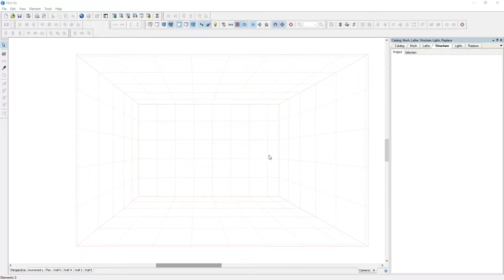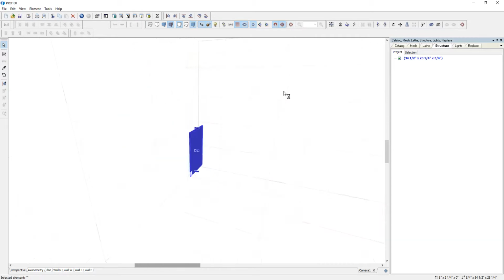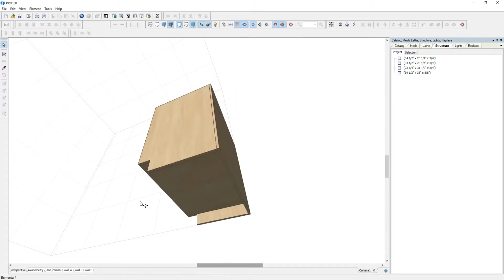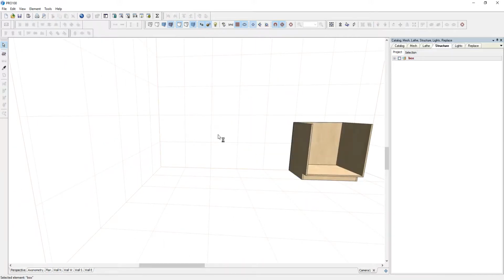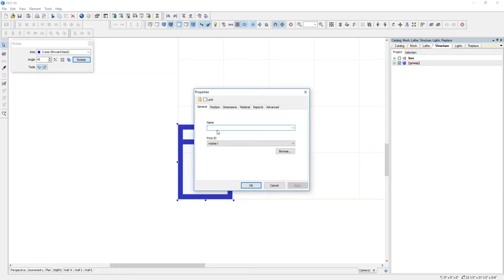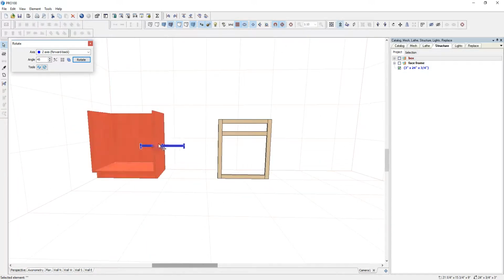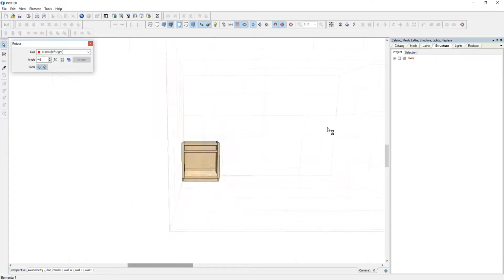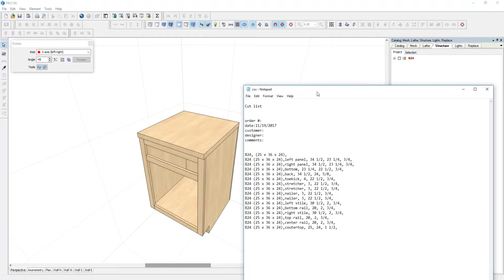custom cabinet software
Learn how to build custom cabinet using Pro100 software.